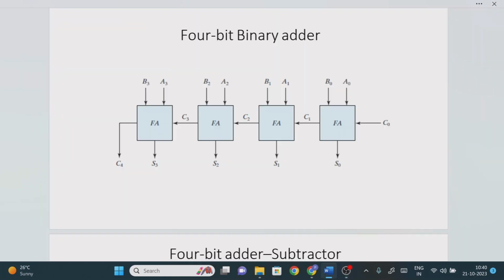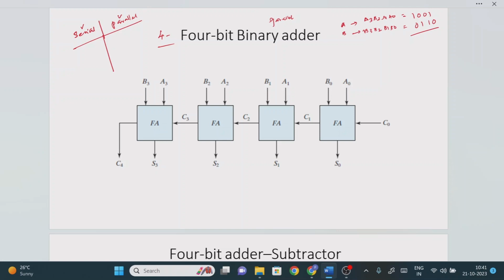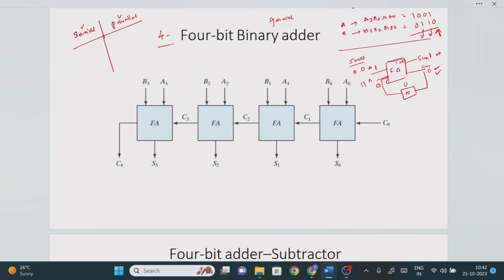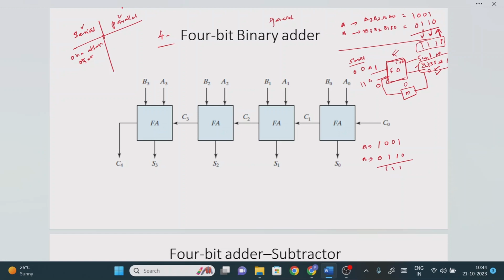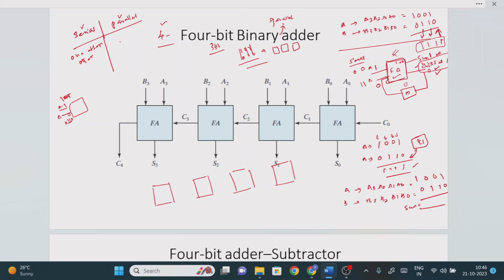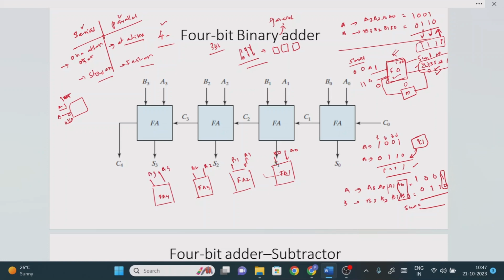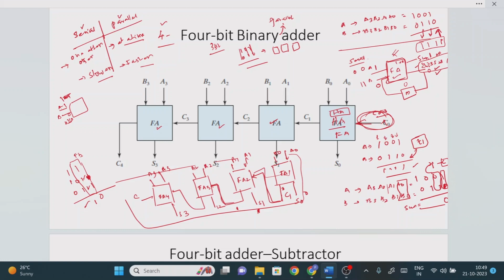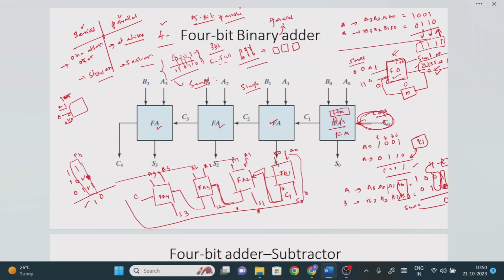4 Bit Binary Parallel Adder using Full Adders | Serial Adder Vs Parallel Adder